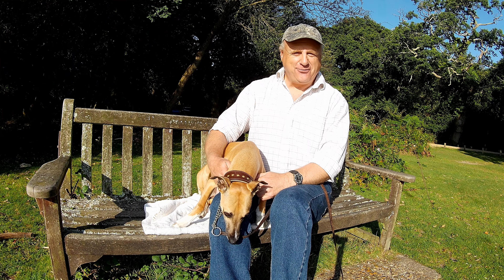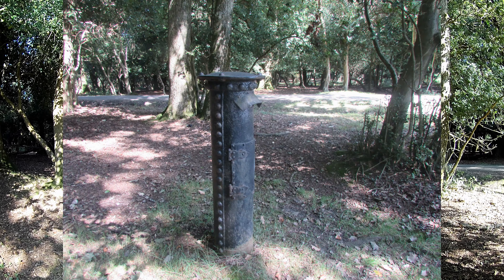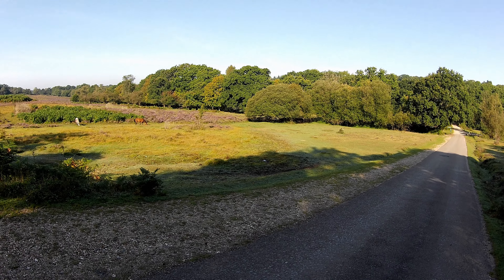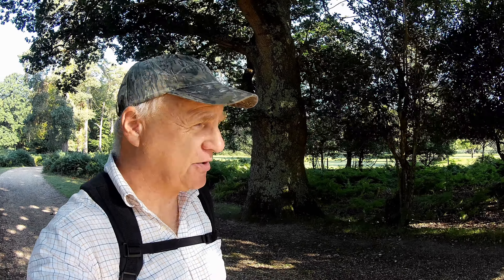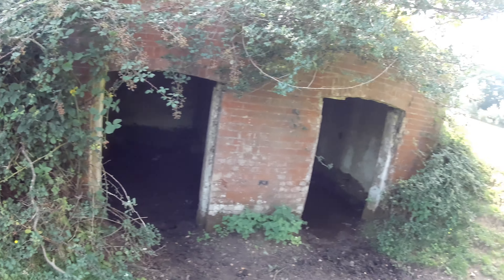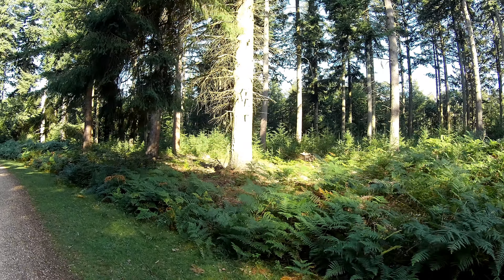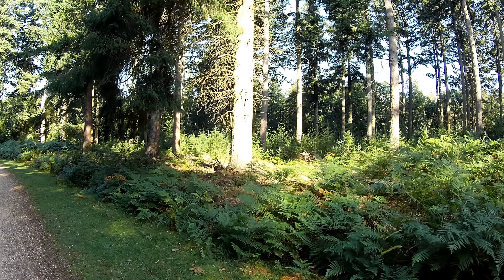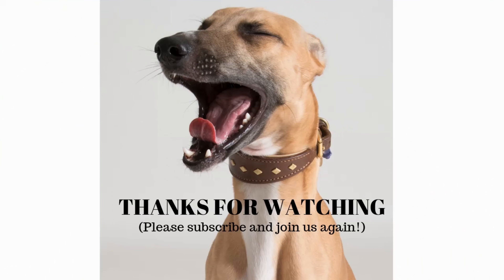NEW FOREST WALK : FRITHAM (NEW FOREST NATIONAL PARK)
Join me & my dog, Logan (the Whippet) as we take a stroll through the New Forest at Fritham.  As well as some spectacular woodland scenery, we come across the site of an old Gunpowder Factory, a Roman Road, an idyllic lake and a building that looks like a bus shelter in the middle of nowhere but in fact is something completely different. Along the way we meet some New Forest Ponies and catch a " small glimpse" of some deer.

I use an AKASO V50Pro Sports camera with an ISteady Pro Gimbal.  A Cannon SX400IS  is  used for still shots.